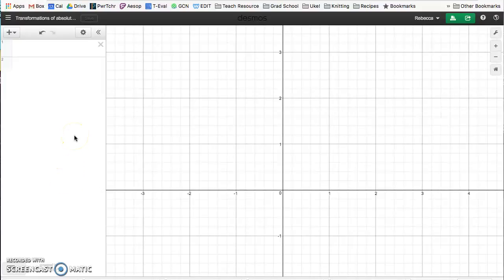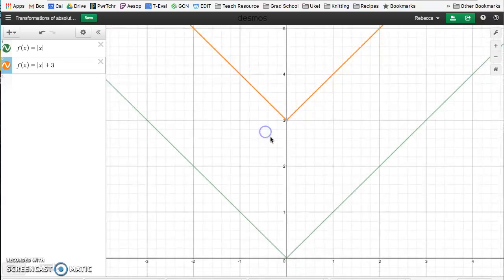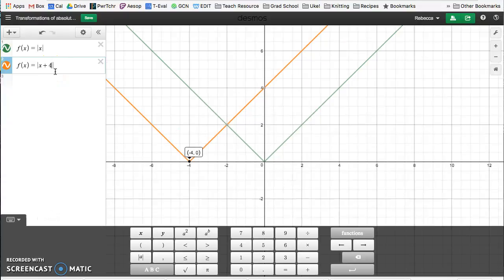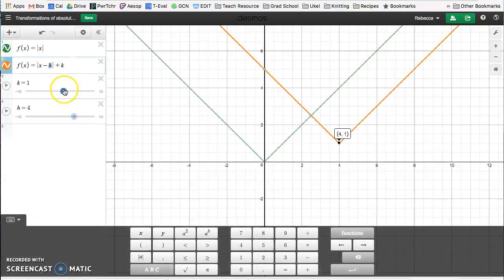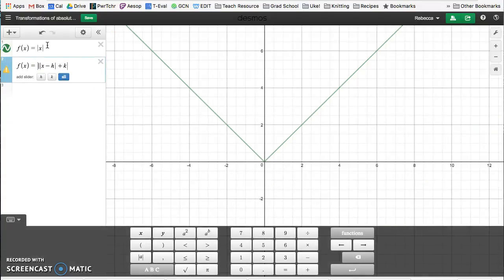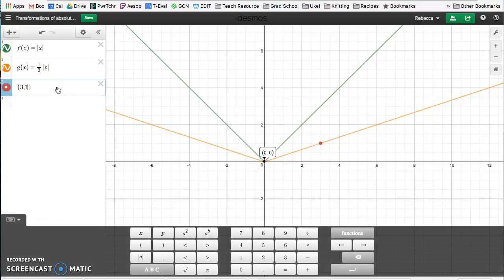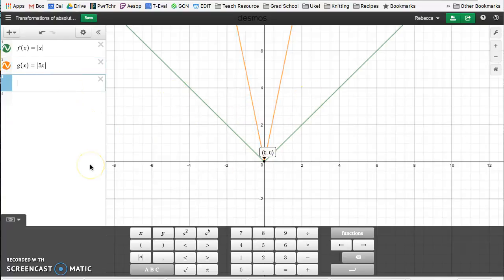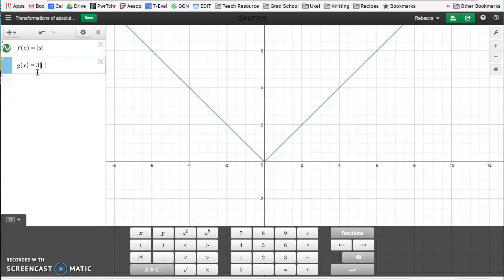Transformations of Absolute Value Functions